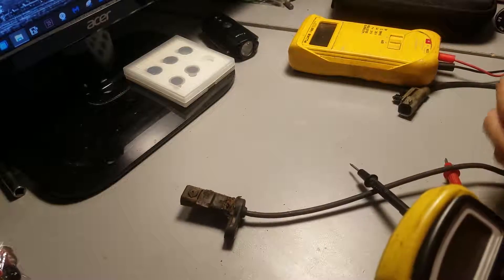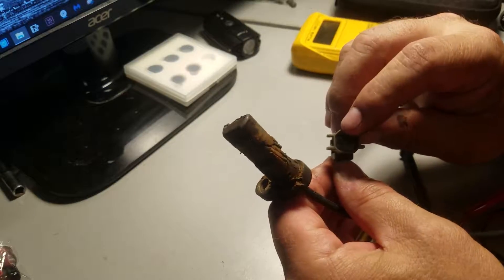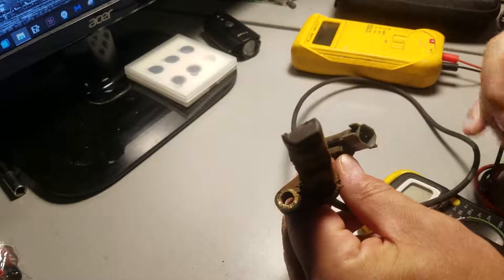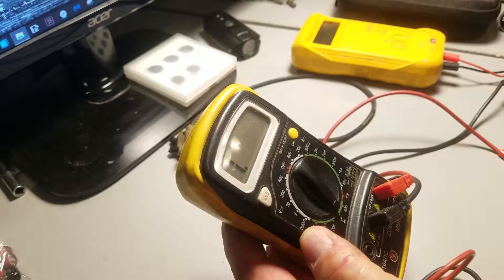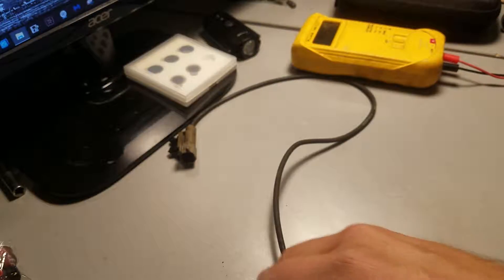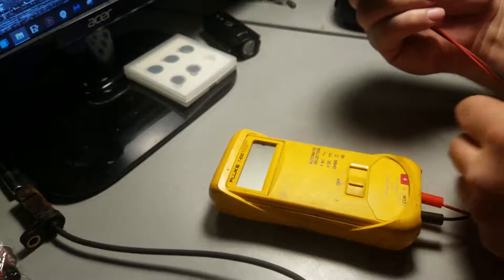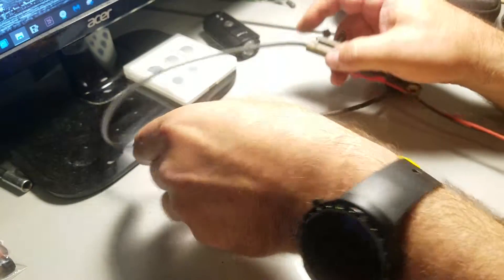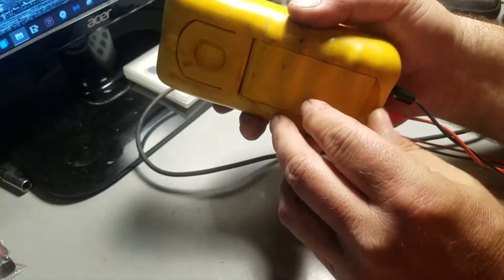Testing For All 2 wire Wheel Vehicle Speed Sensors ABS VSC Etc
Using a Digital Volt-Ohmmeter (DVOM), measure the resistance (ohmmeter function) between the sensor terminals. If the resistance is 190–250 ohms, the sensor is okay.